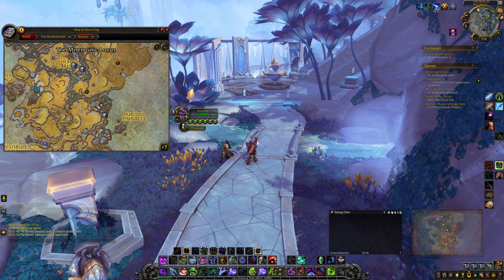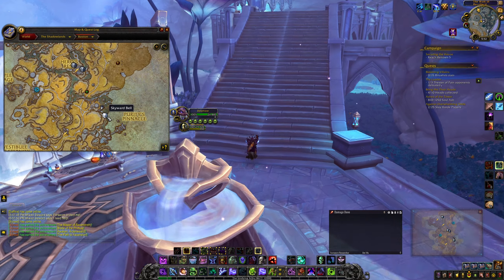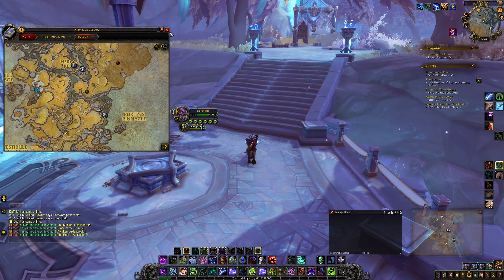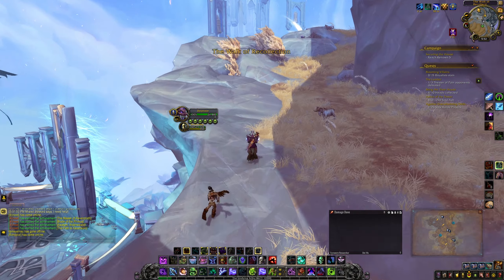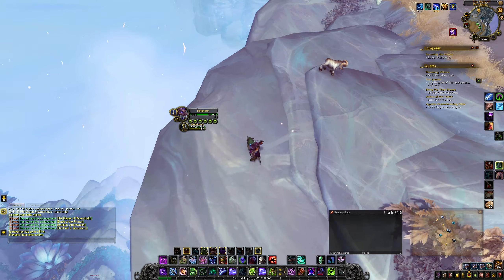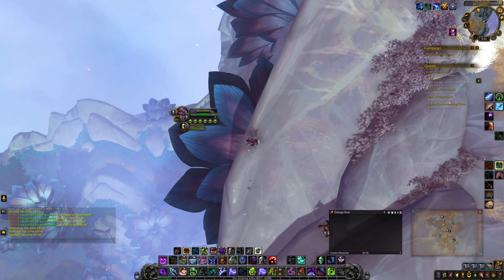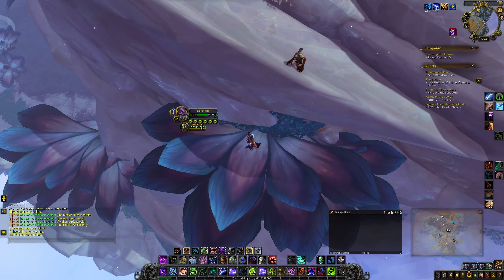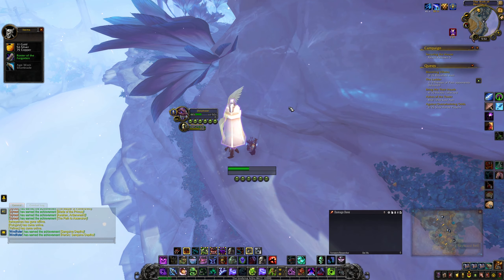Skyward Bell Purity's Pinnacle Bastion WoW Shadowlands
Hey guys! showing how to get to the SKyward bells at Purity's Pinnacle for daily chests spawn.!